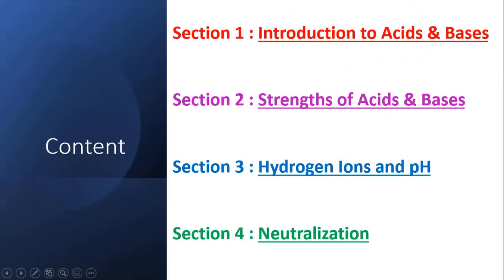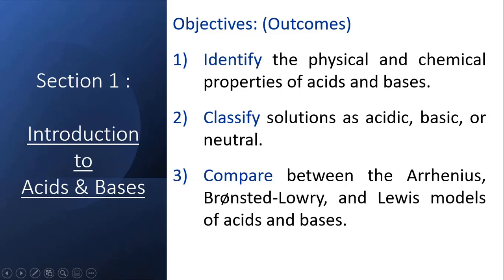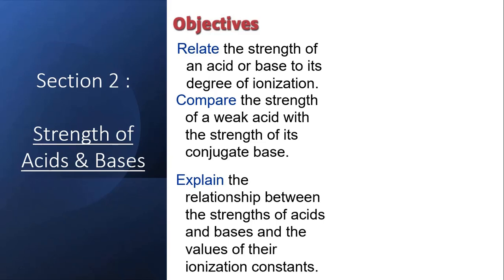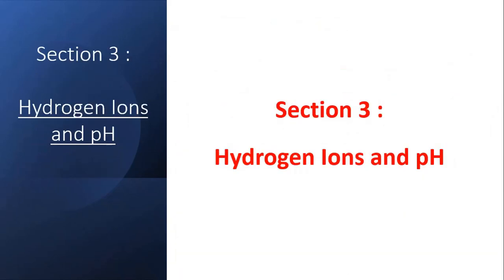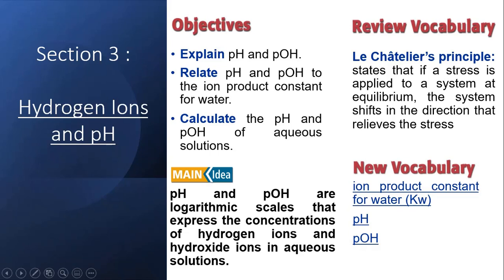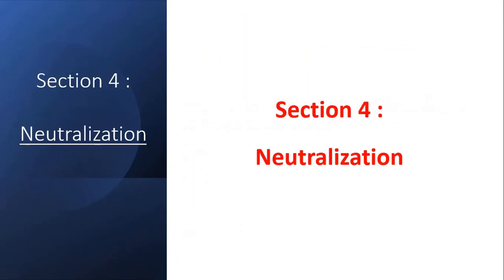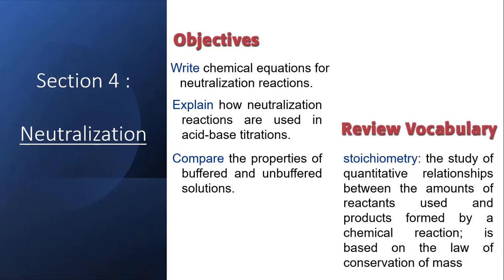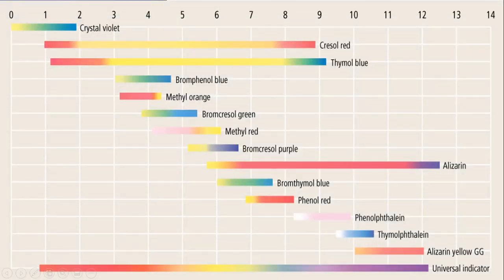Chemistry-Introduction to Acids & Bases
Introduction to Acids & Bases (High School Curricula)